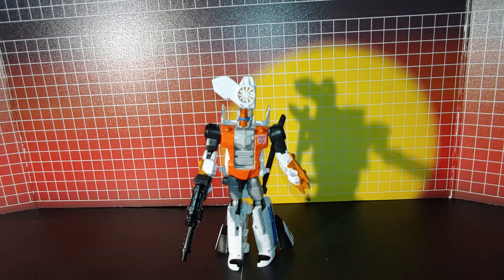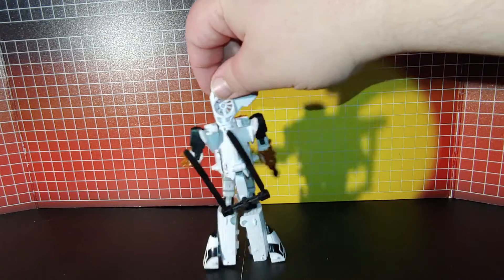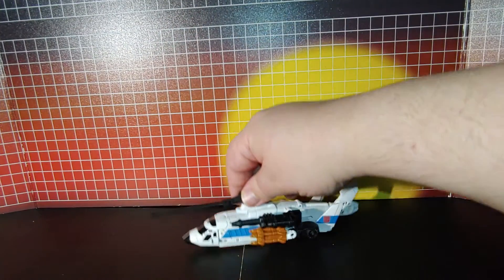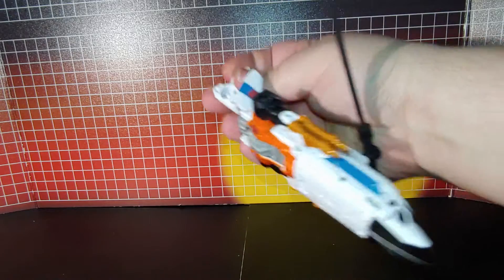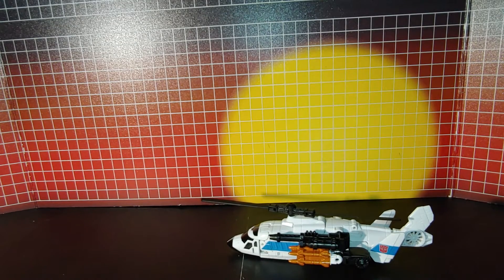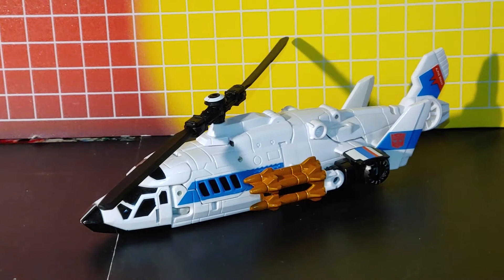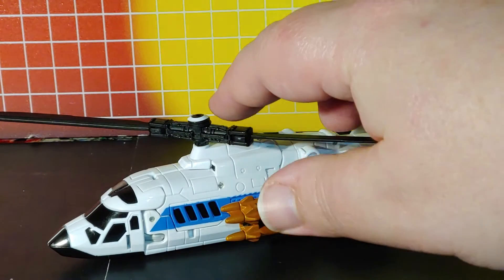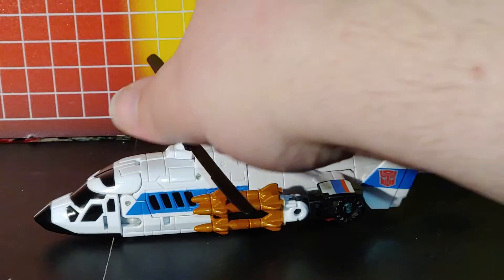alpha bravo toyhax upgrade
this is my alpha bravo toyhax upgrade video, in this alpha bravo toyhax upgrade video i show you a before and after the alpha bravo toyhax upgrade